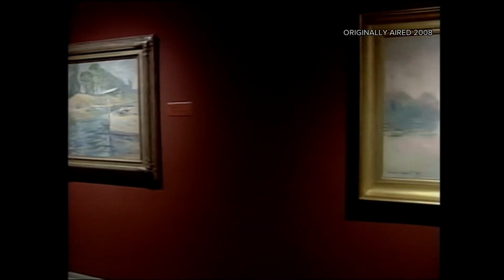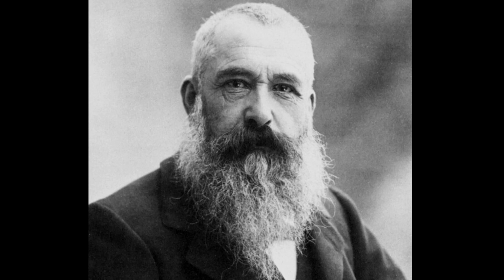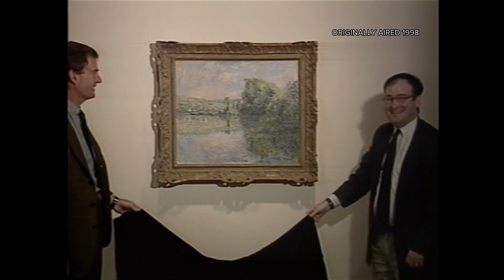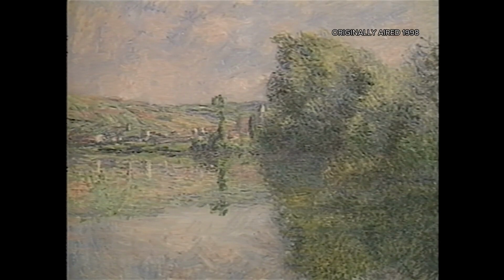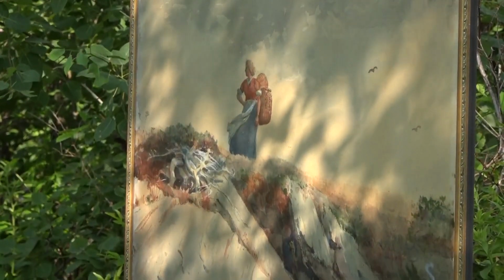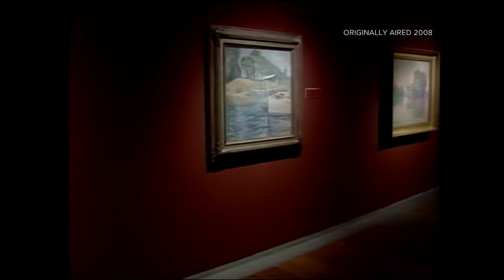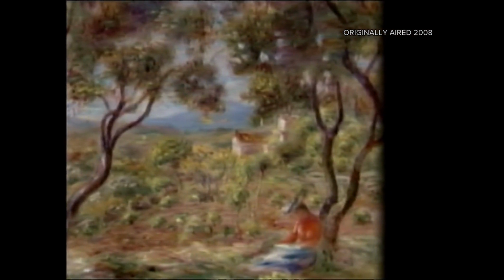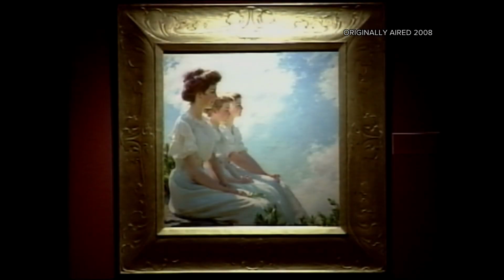Happy birthday to Claude Monet, a legendary impressionist artist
In 2008, the Portland Museum of Art held an exhibition that was all about Impressionist landscapes. Featured chief among them was painter Claude Monet.